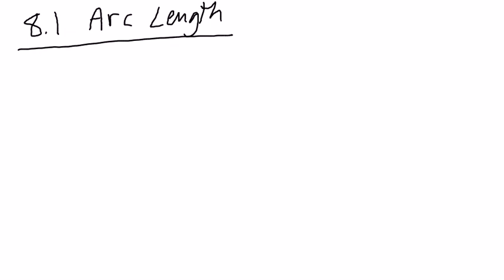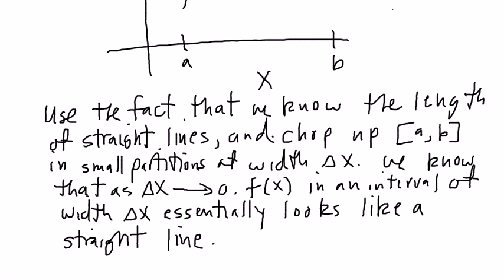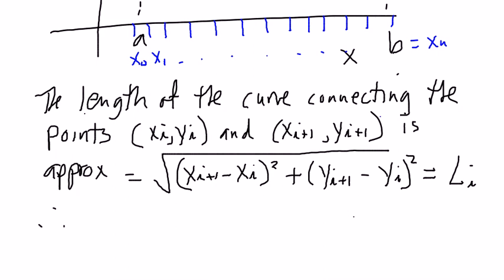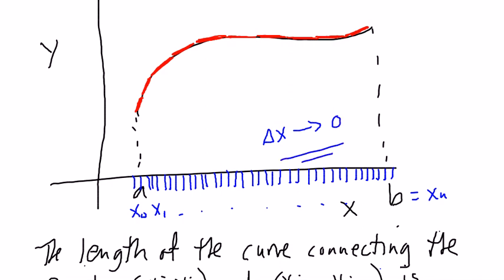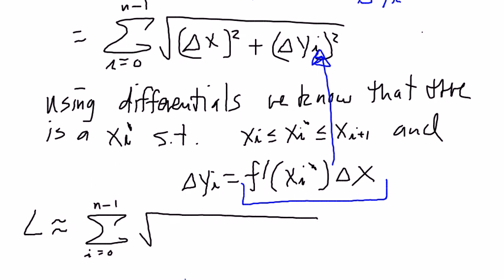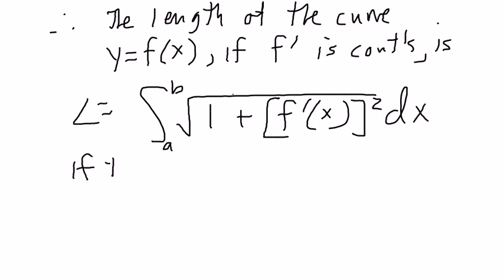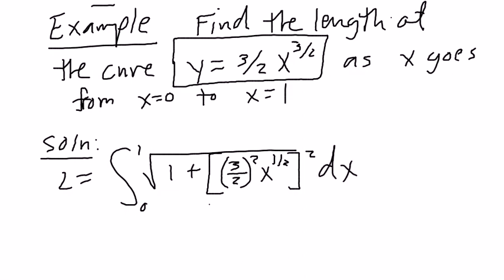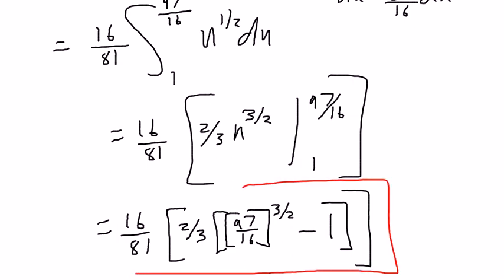Arc Length Derivation